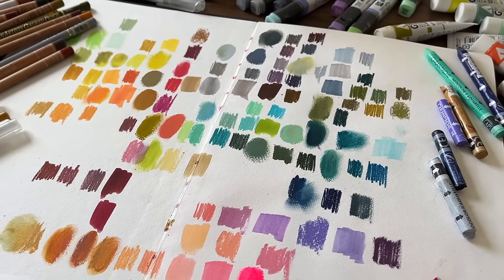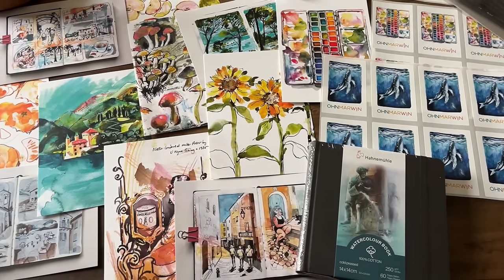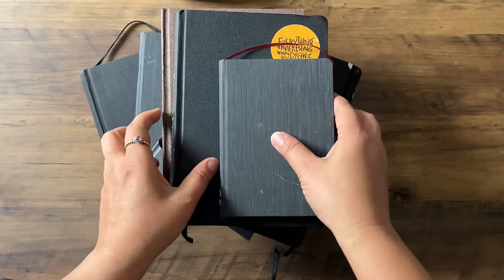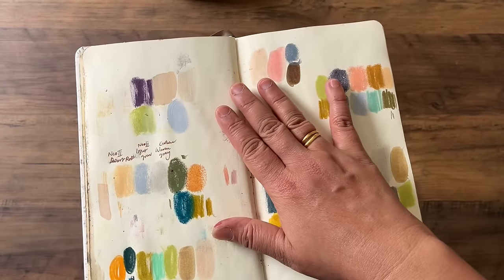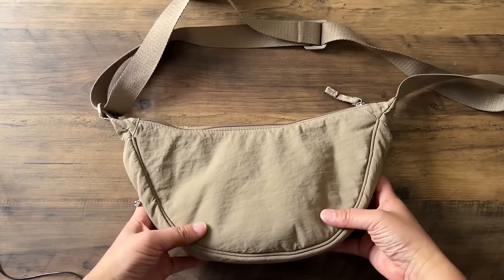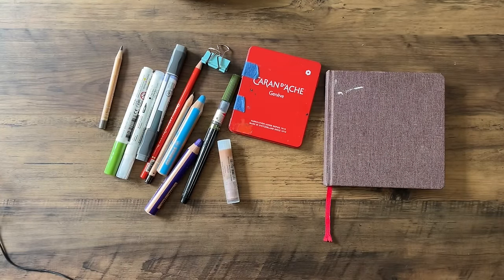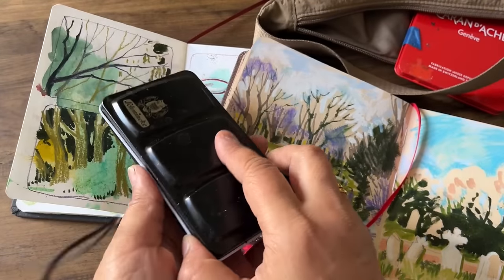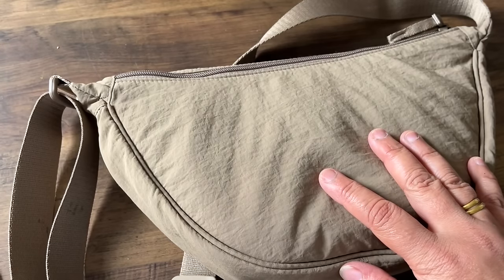Getting Ready To Teach In Vietnam + My Ultimate Travel Art Kit!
Sharing all of my travel art supplies as an artist and teacher at my first retreat in Asia! These are my current favorite art supplies, everything from my sketchbooks drawing pencils, watercolour paint, gouache, neocolours and more. PLUS how I pack my art bag for urban and on location sketching !

Vietnam art retreat I'm teaching at is organised by Anna Barnes